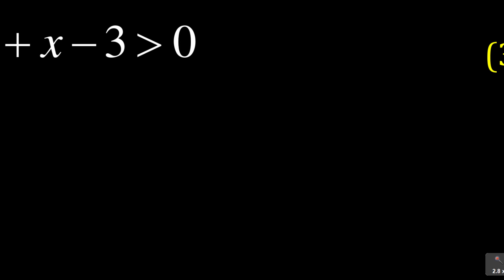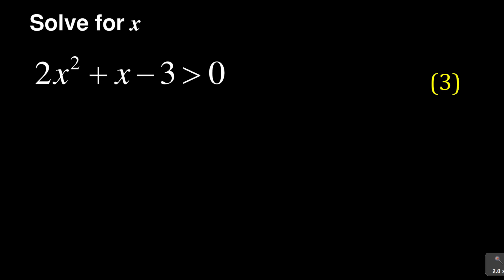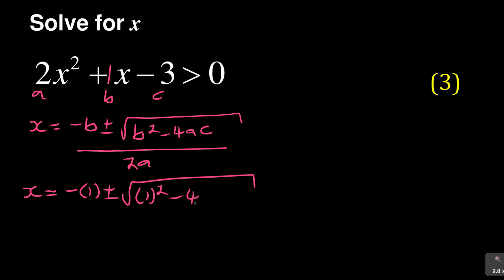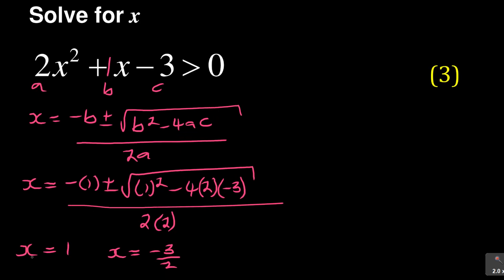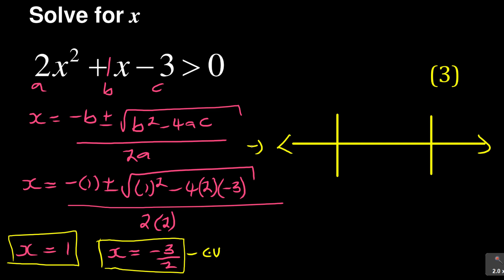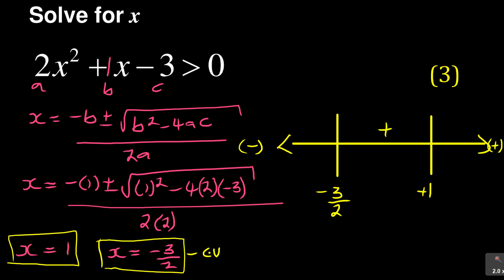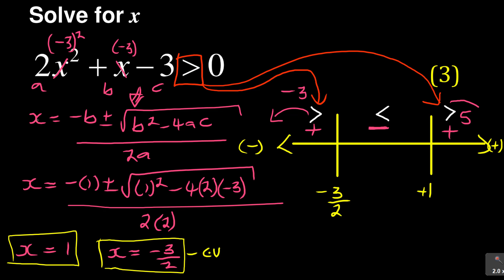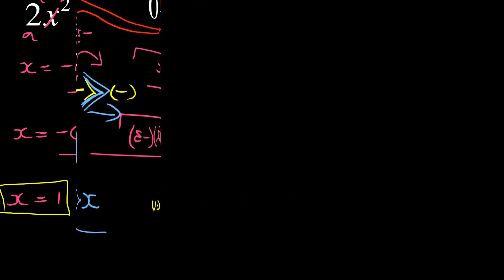Inequalities-How To Solve Them Part 2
Learn how to easily solve inequalities.